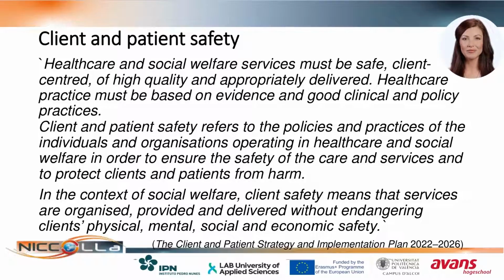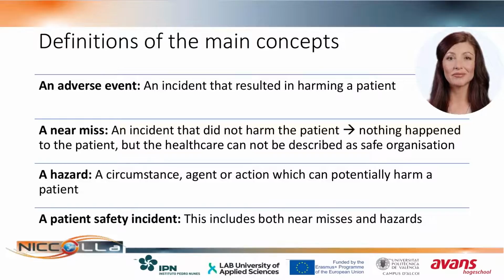Course 2 - Patient and client safety (part 1) | 29/79 | UPV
Título: Course 2 - Patient and client safety (part 1)

Descripción: Course 2 - Patient and client safety, by LAB University of Applied Sciences.
This video is part of the Eramus + Strategic Partnership NICCoLLa.
All the information about the NICCoLLa project and its teaching materials on new technologies and social and healthcare sectors can be found

Autor/a: Linares Pellicer Jordi Joan